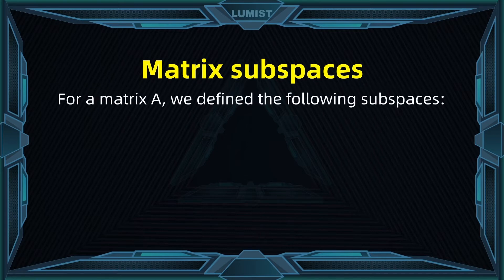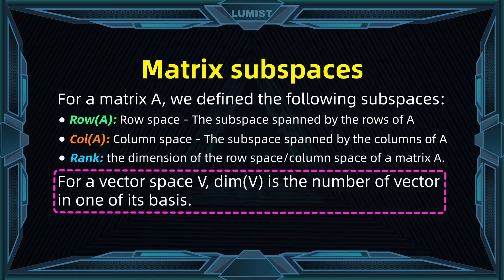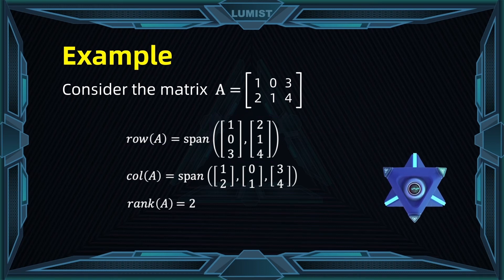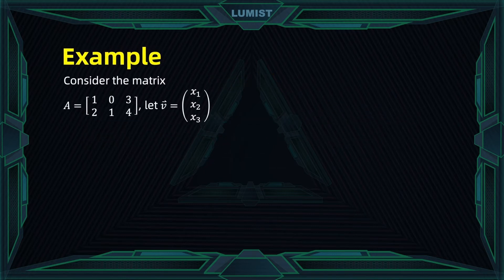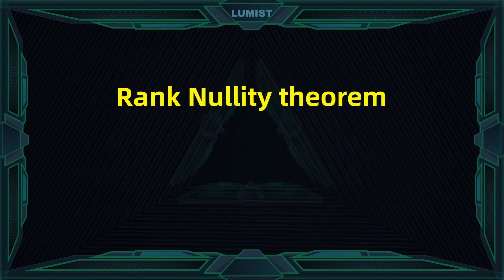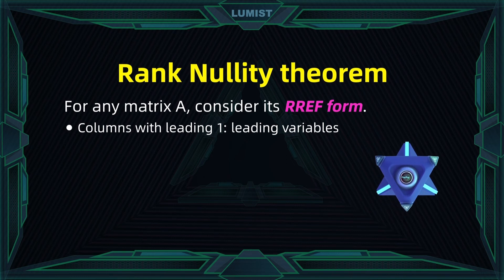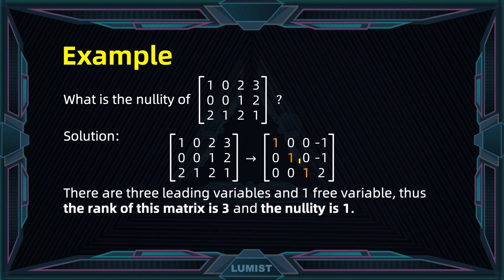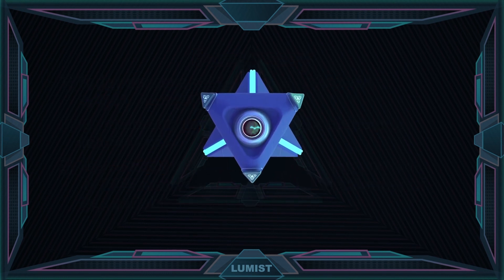Rank, Nullity: Notions of Row, Col, Rank, Null | Linear Algebra Lumist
Still confused about how to learn Rank, Nullity?
Through this course, you can gain：
1.The notions of row(A), col(A), rank(A), and null(A)
2.Key theorem: rank(A) + null(A) = number of columns of A
3.The rank(A) is the number of leading ones in its RREF matrix and nullity(A) is the number of free variables in the RREF matrix

Want to learn more courses?
Need to find answers quickly?
Don’t worry, you can find these in Lumist

Download Lumist now:
Google Play: